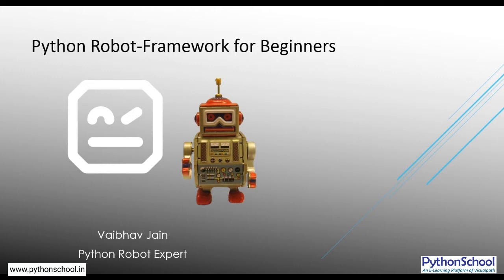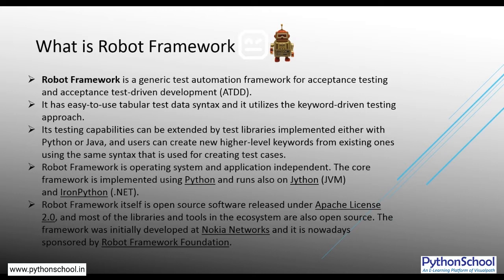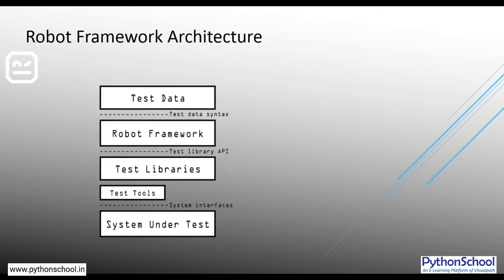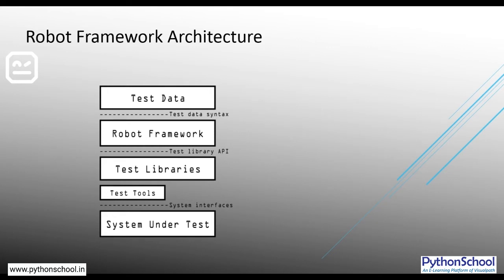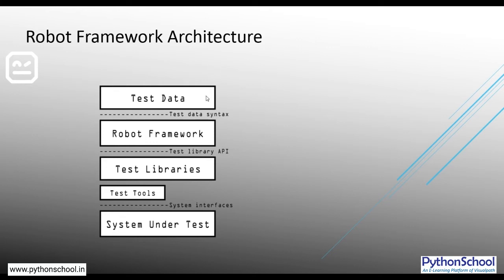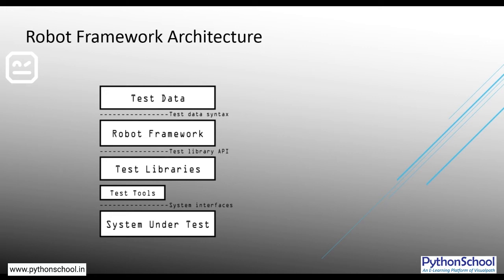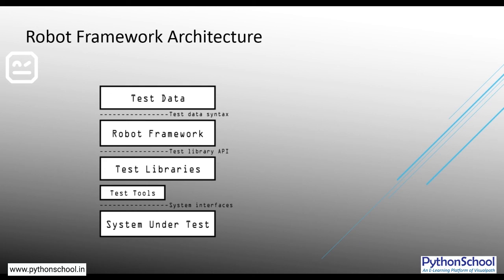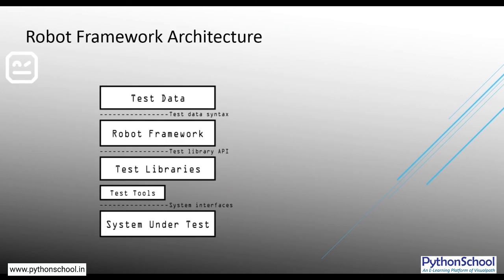Robot Framework Tutorial For Beginners | Robot Framework With Python Lesson 01 | Python School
In this video, we will discuss the robot framework in detail from scratch and will cover the below points in details
1- What is Robot Framework
2- Download and install Robot framework
3- Configure Eclipse for Robot framework
4- Creating first robot test
5 -Create first web automation testing using Selenium Lib
6- Setup TearDown
7- Running Test from CMD
8- Running test in parallel mode